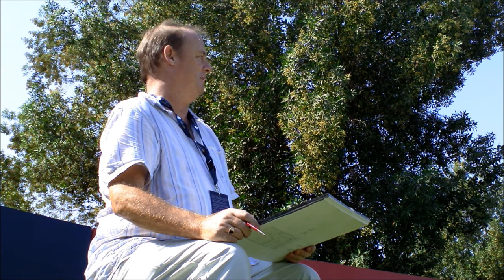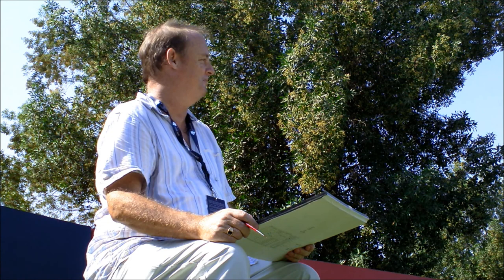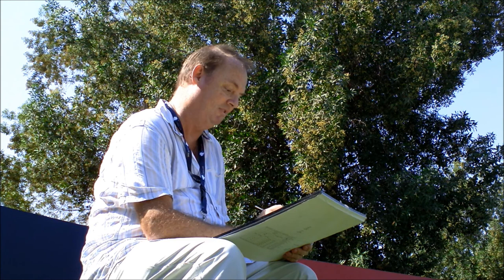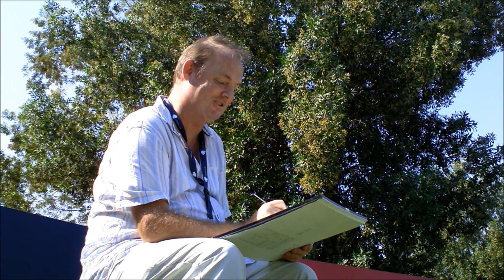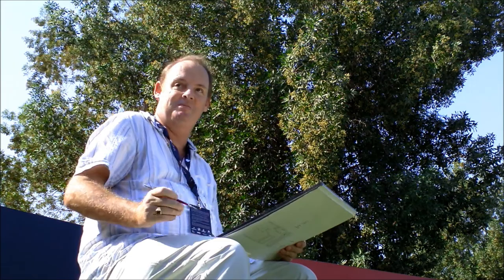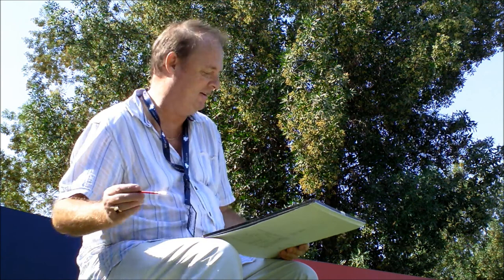DP World Tour Championship Dubai 2012 - Mark Robinson Artist in residence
Interview with Mark Robinson who is Artist in residence for the 2012 DP World Tour Championship.

Part of the UAE Golf Online Magazine preview.